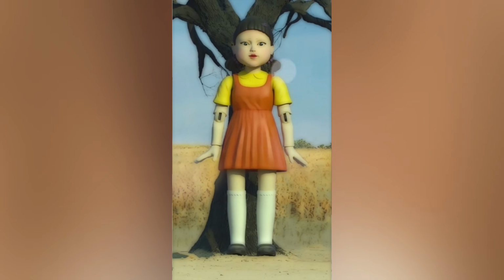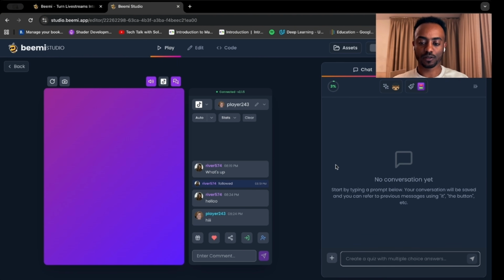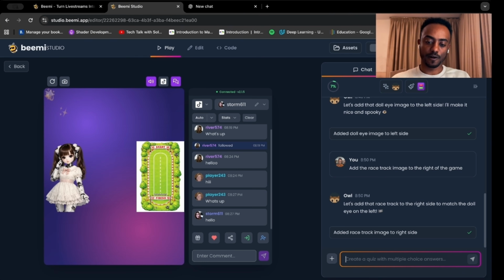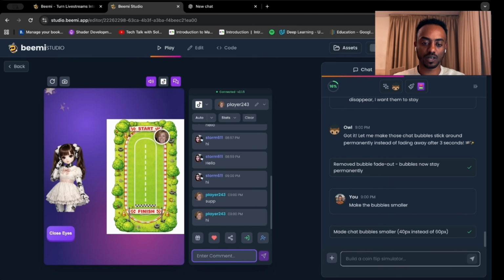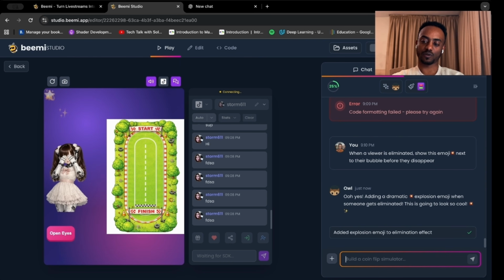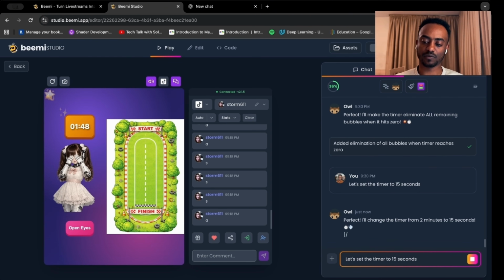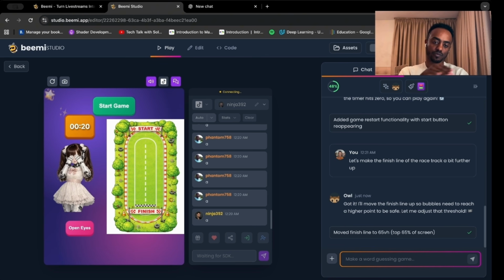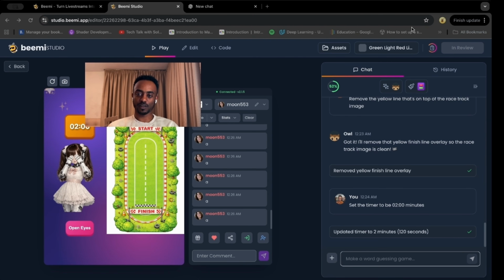How to Build a "Squid Game" for Youtube & Twitch (Full Vibe Coding Tutorial)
Description

What if your live chat wasn’t just watching… but also playing?

In this full step-by-step tutorial, Dawit Abraham (CEO of Beemi) shows you how to build a Squid Game-style interactive game where your viewers become the contestants during your live stream.

Your audience can join, vote, compete, and eliminate each other in real time on YouTube, Twitch, and TikTok Live.

No complex setup. No custom coding required. Just design your game inside Beemi Studio and go live.

By the end of this video, you’ll know how to:
• Create your own interactive live game
• Turn chat into active players
• Design voting and elimination mechanics
• Publish your game
• Stream it on YouTube, Twitch, or TikTok
• Increase engagement, watch time, and retention

If you’re a creator, streamer, or developer, this is one of the easiest ways to make your streams more interactive and fun.

About Beemi

Beemi is a live-stream engagement platform and creation studio for interactive content. It gives creators the tools to build their own real-time games, shows, and audience experiences without coding.

Using Beemi Studio, you can design custom mechanics like voting, scoring, eliminations, trivia, or challenges, then publish them directly to YouTube, Twitch, and TikTok Live.

Viewers participate instantly through chat, turning your stream into a playable experience instead of just a broadcast.

Perfect for:
• YouTube Live
• TikTok Live
• Events
• Classrooms
• Communities